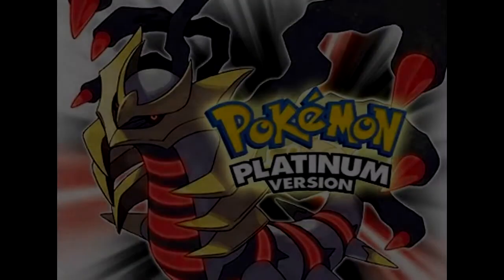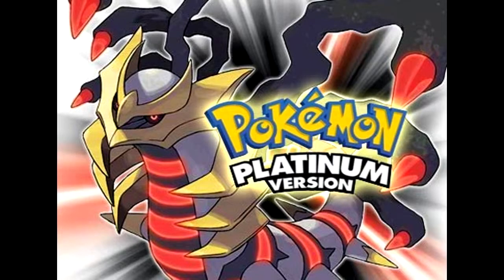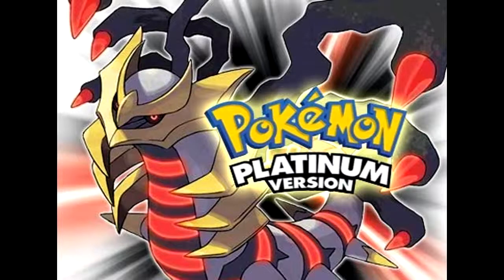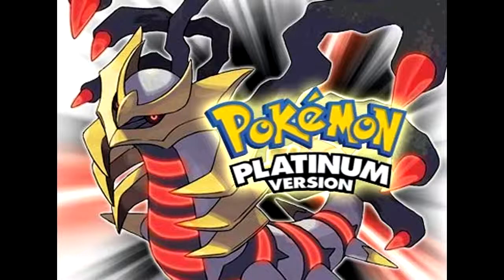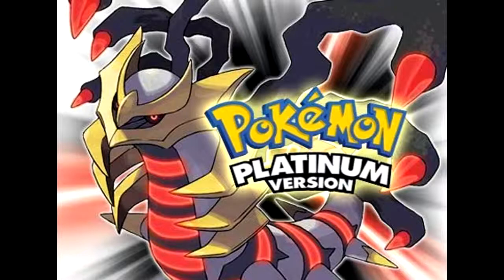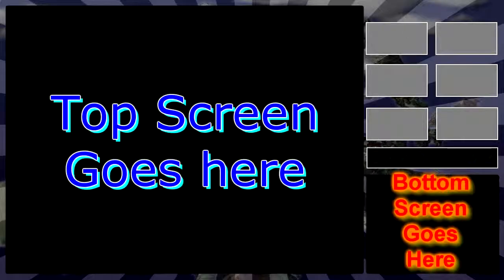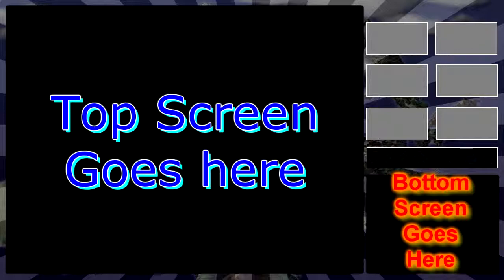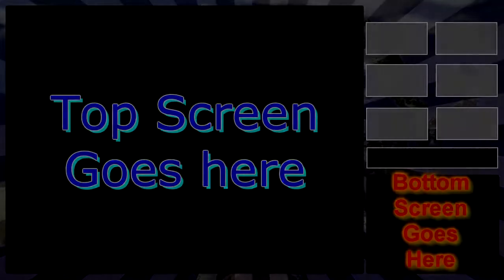Update on LP#3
Title says it all, I mean it, just read it, it says what the video is about